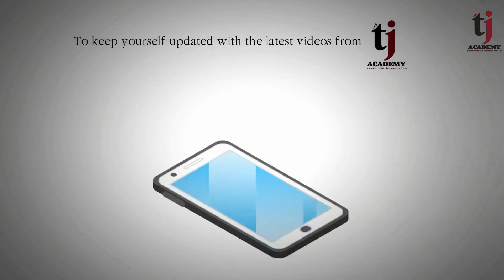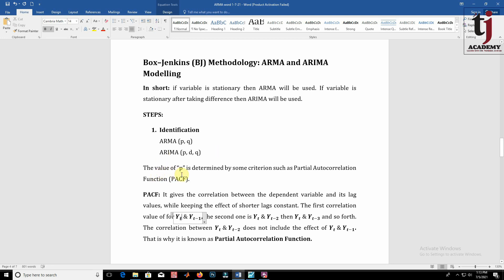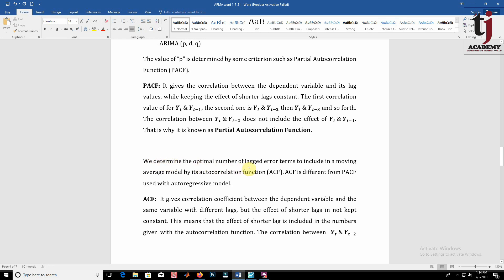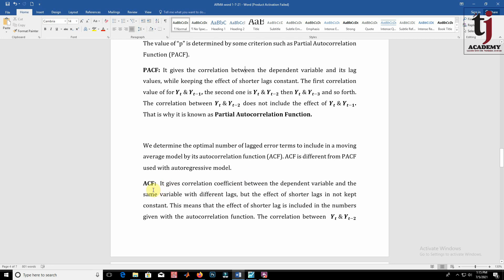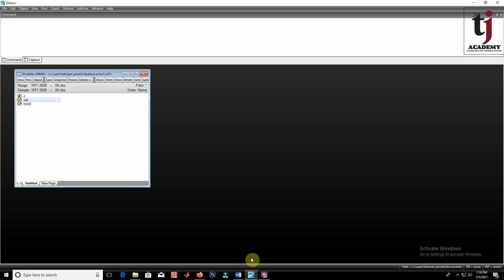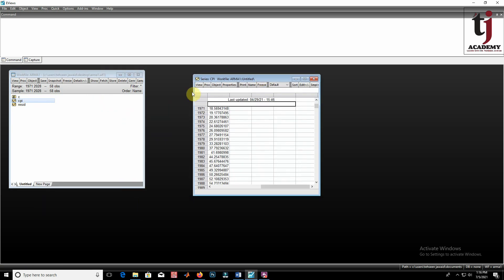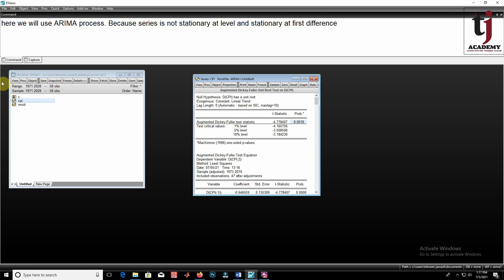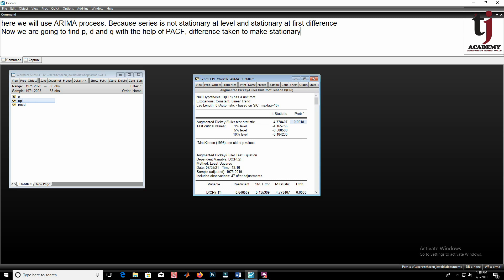Econometrics # 49 : Box-Jenkins (ARMA and ARIMA) Method with EViews Part (2/2)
This video/lecture tells about ARMA and ARIMA Modelling. It is also known as Box-Jenkins Method with EViews. @TJ Academy